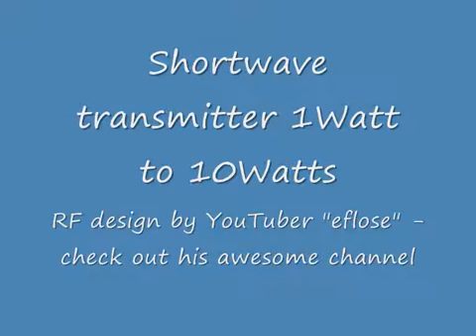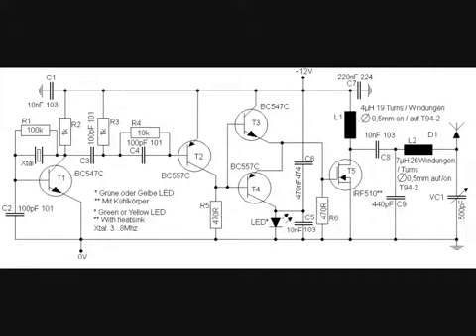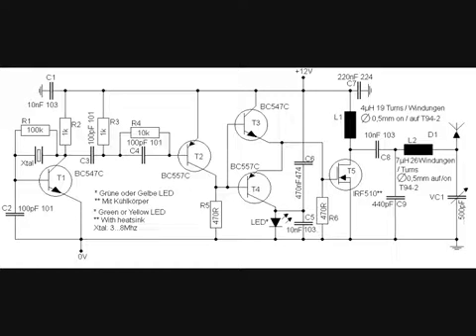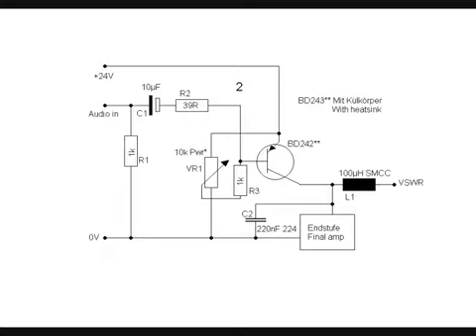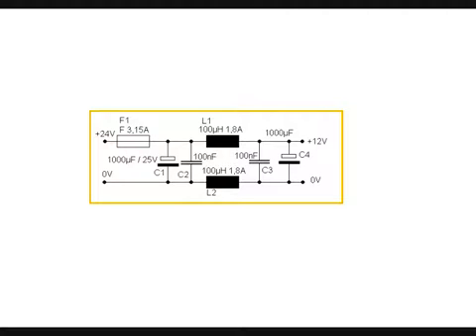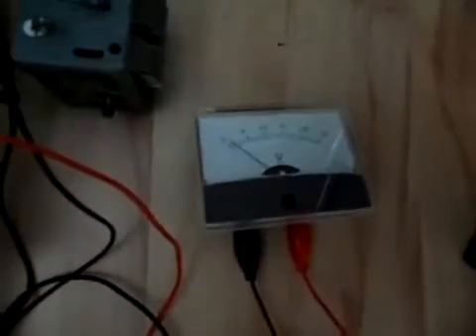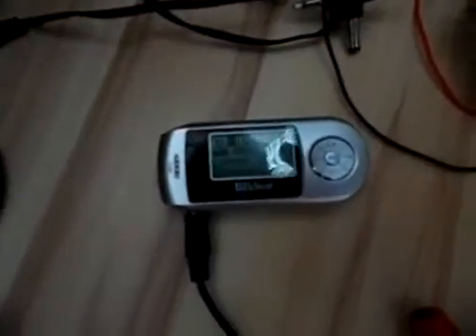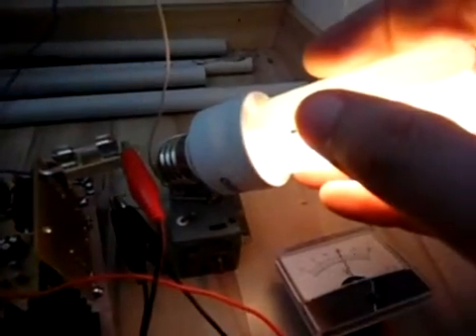eflose shortwave transmitter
Demonstration of the eflose shortwave Transmitter.